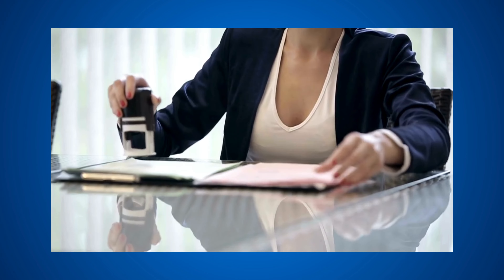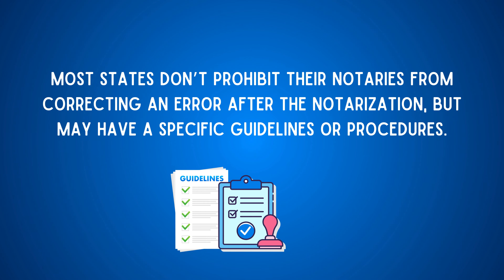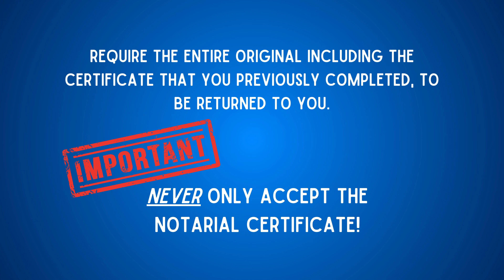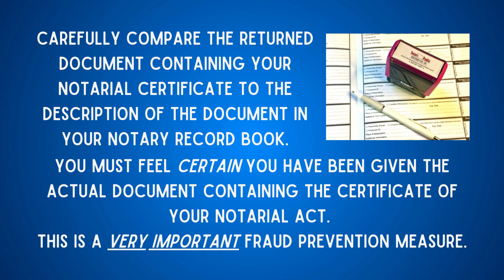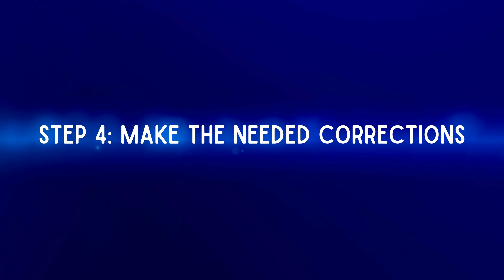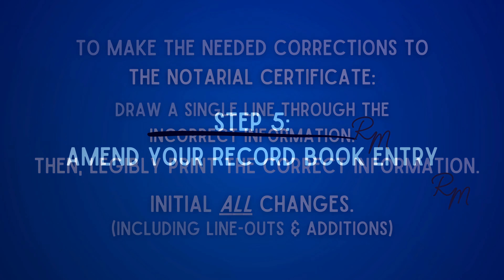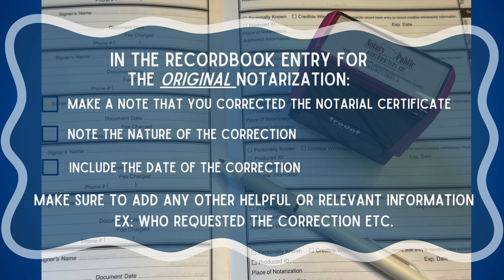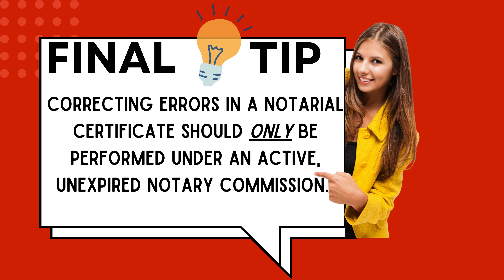How to fix a notarial error (or omission)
It’s embarrassing, but it happens even to the most careful of Notaries: the Notary completes and signs a notarial certificate on a document, but later learns that they added incorrect information to the certificate, left out required information, or forgot to add their stamped or embossed seal. In this episode, we will explain how to fix a notarial error or omission the correct way.

*This video is intended as a guide for best practices. Always make sure to check your state notary laws.